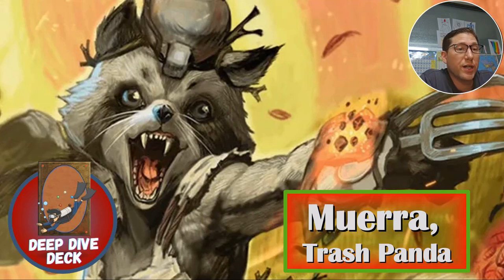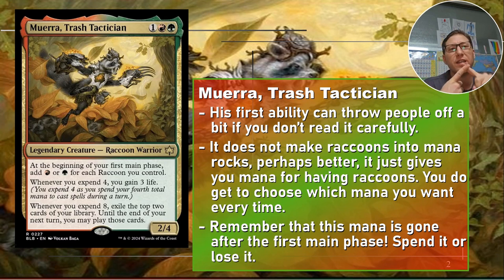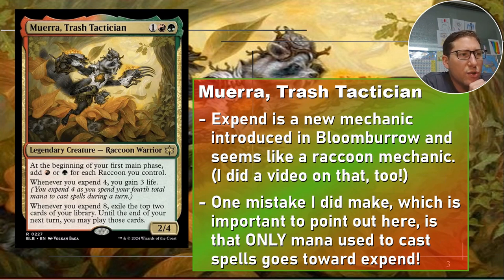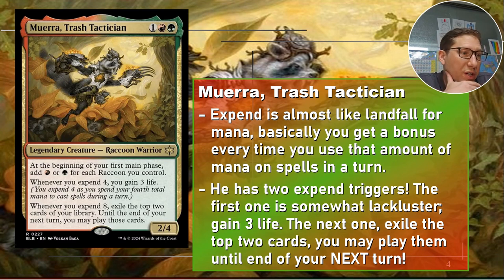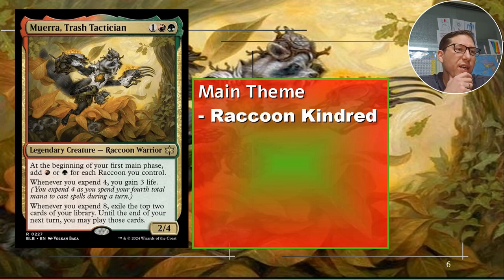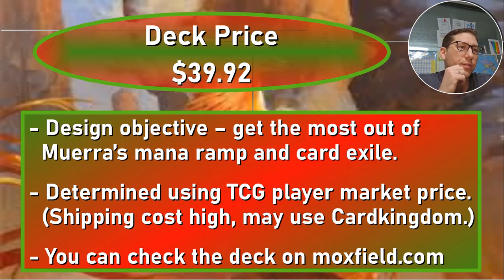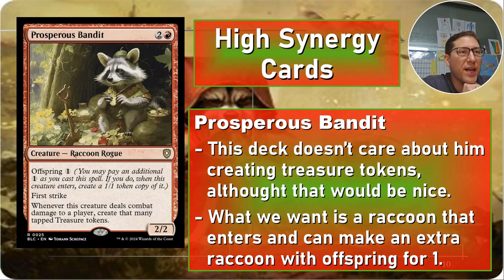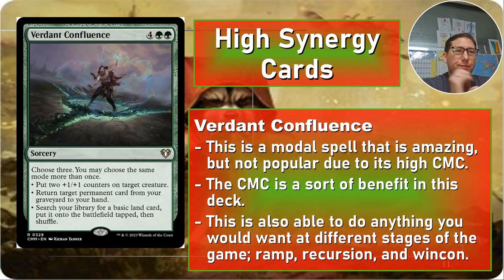Deep Dive Deck - Unlocking the Secrets of Deck Muerra: A Trash Tactician's Guide Under $40!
Bloomburrow did a lot for all the little critters we love and raccoons were not lost in the mix. How to use our new mischievous little friends though? Raccoons also have the benefit of their own special mechanic; expend. For under 40 bucks, it packs a furry fury punch!

0:00 - intro
8:59 - The Commander
20:00 – The Plan
36:03 - Combos and Tactics